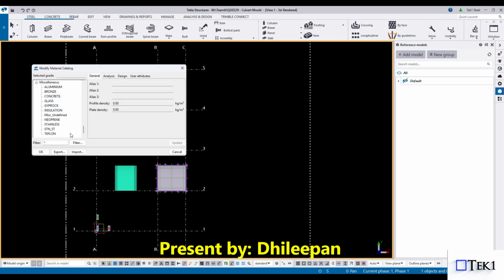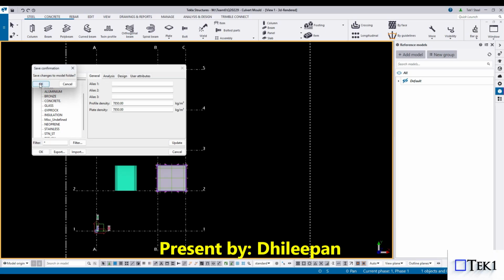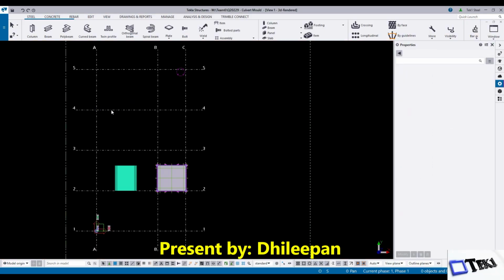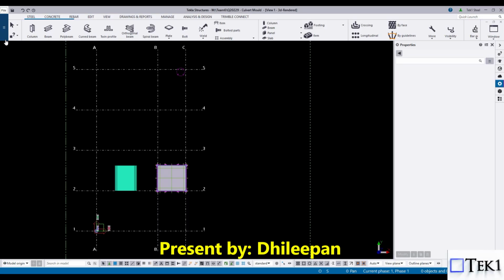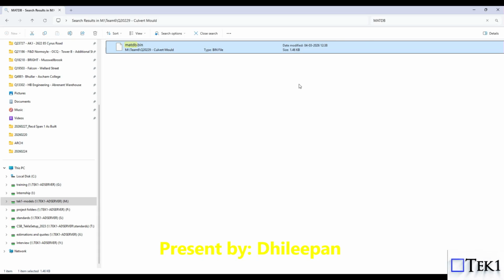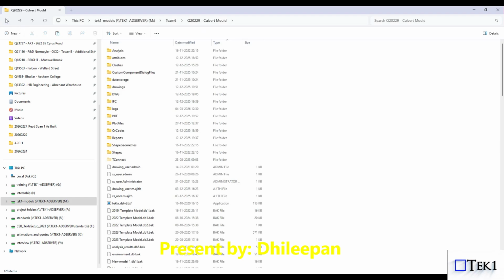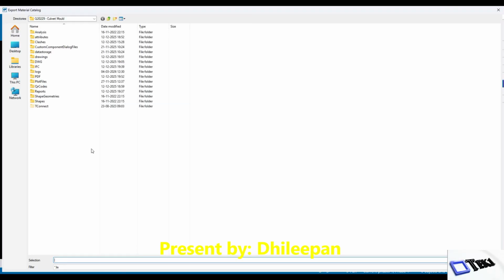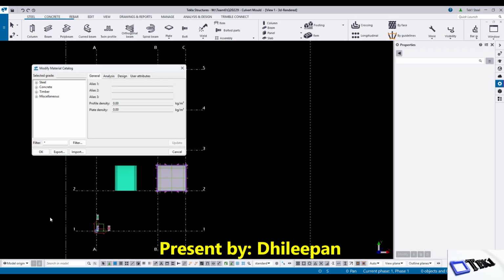How to create and share Material Catalogues in Tekla - Tekla Tips and Tricks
if you wish to learn more about steel detailing, and Tekla. Video by Dhileepan (senior team lead) and Dinesh.

for more details about my work.